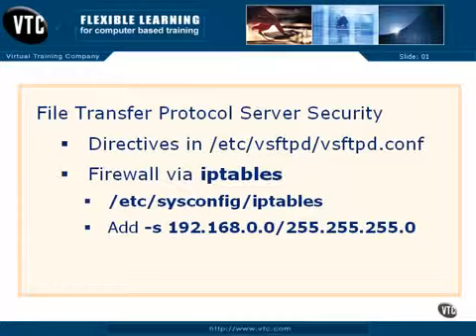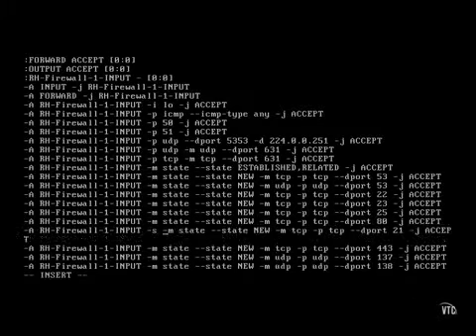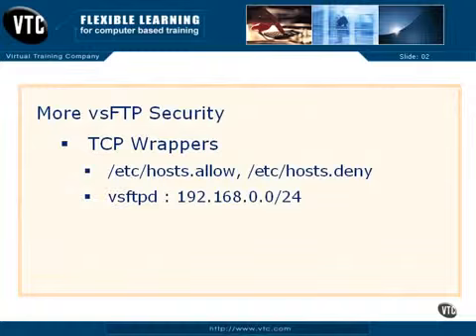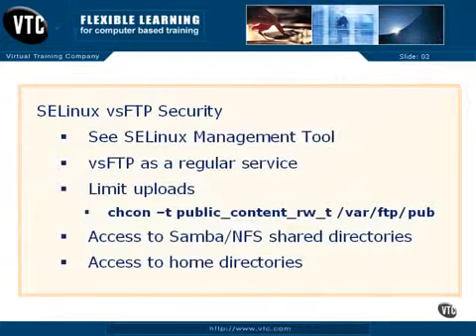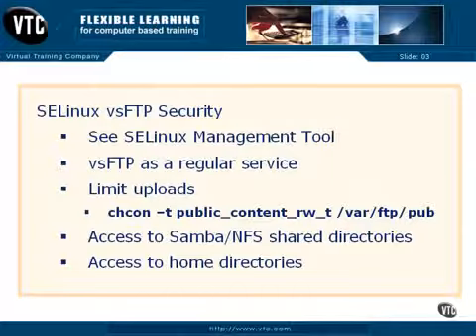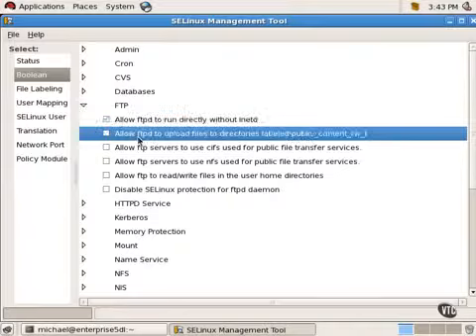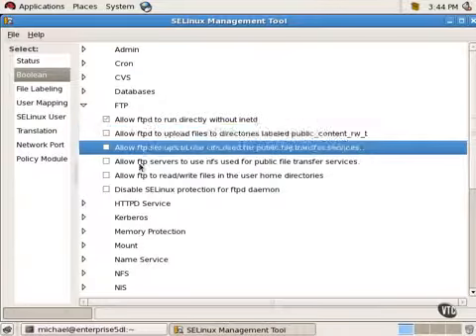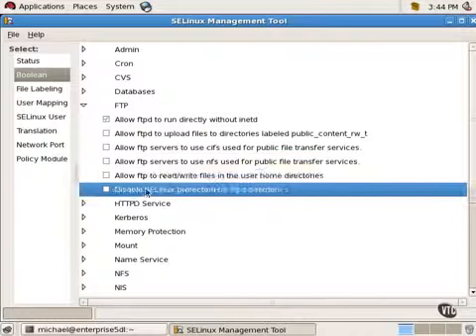Red hat linux tutorial 46 FTP Security Options